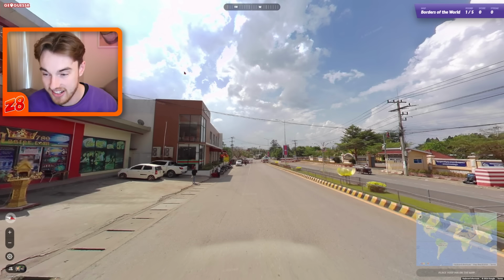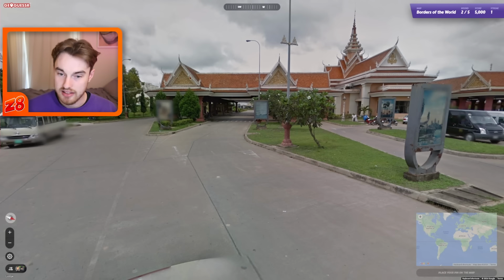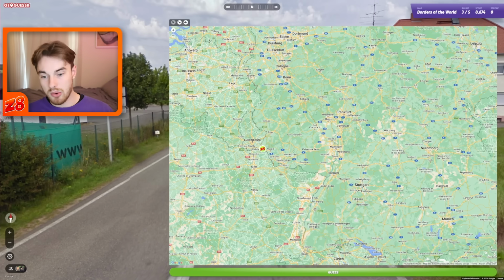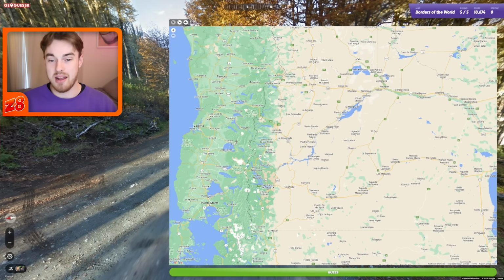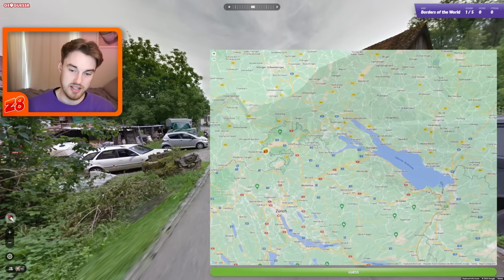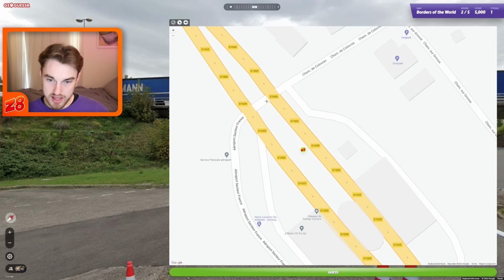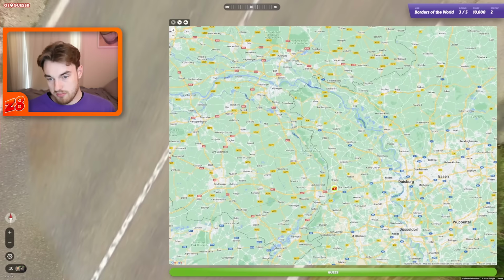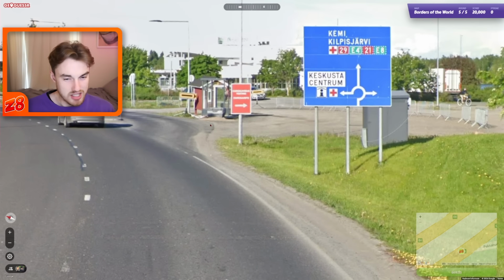Geoguessr but it’s ONLY Country Borders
In today's video, I'm playing a map where the locations are always on country borders. Let's see how I'm able to go!